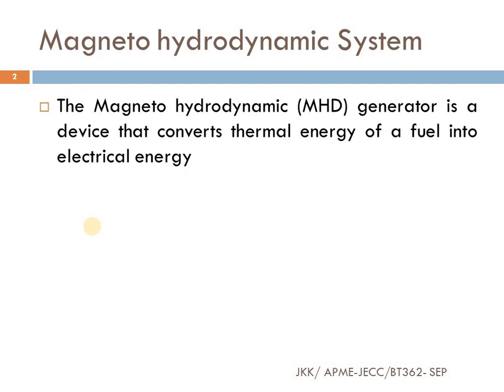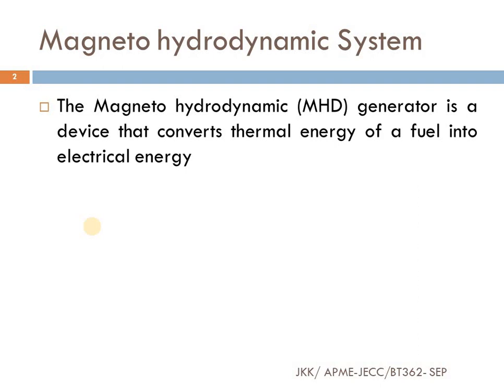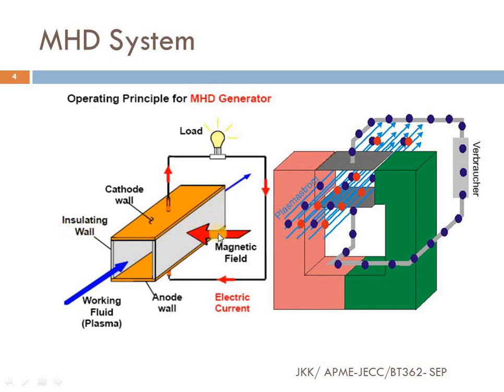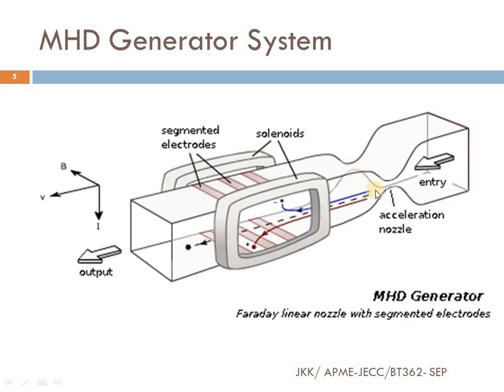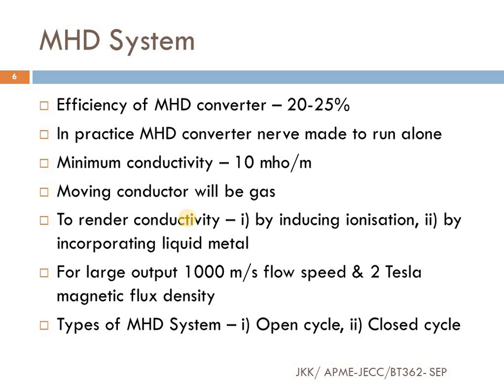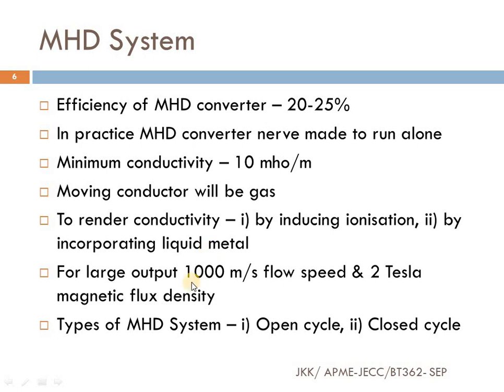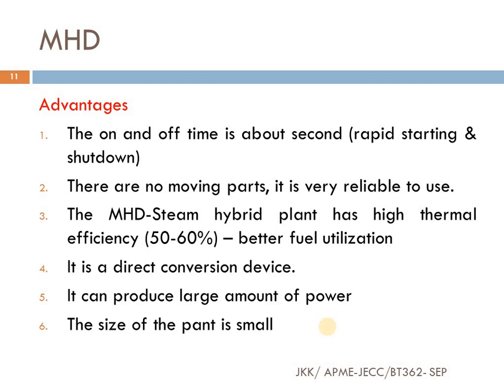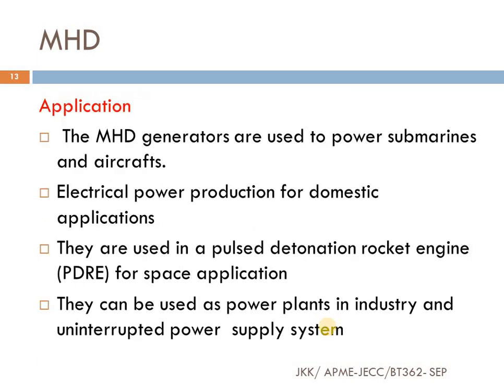Magneto Hydrodynamic System -Sustainable Energy Processes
Magneto Hydrodynamic System  -Sustainable Energy Process